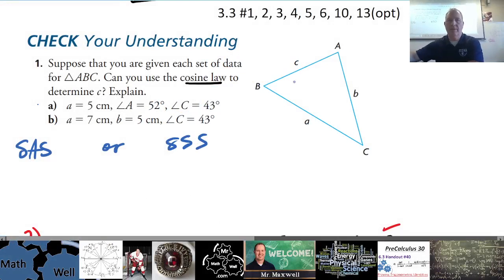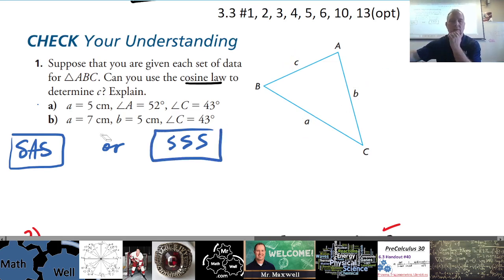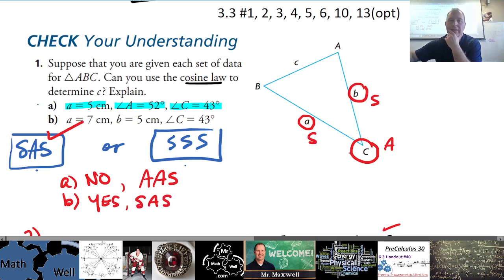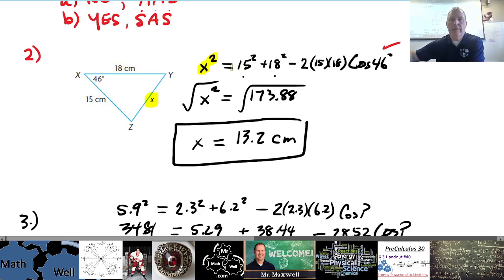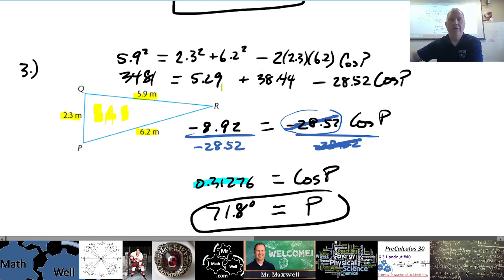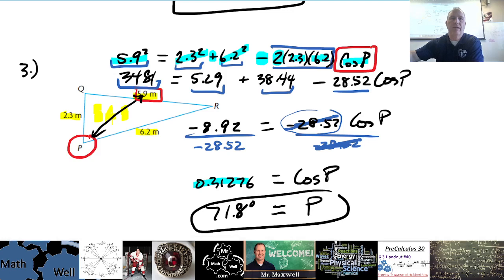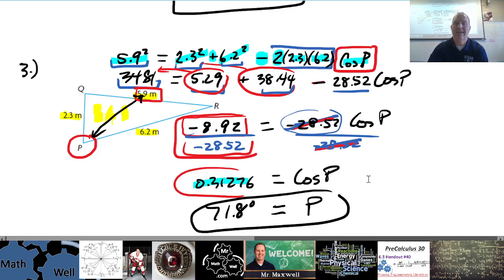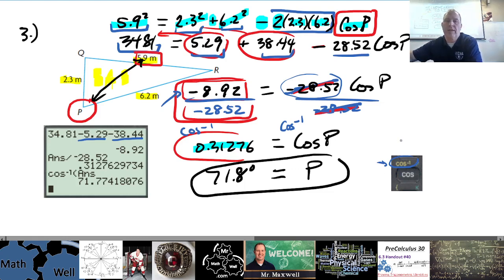FM 20 3.3 #1-3 Cosine Law HW